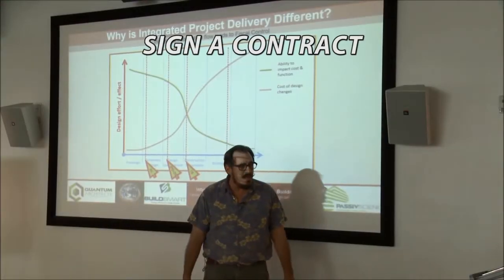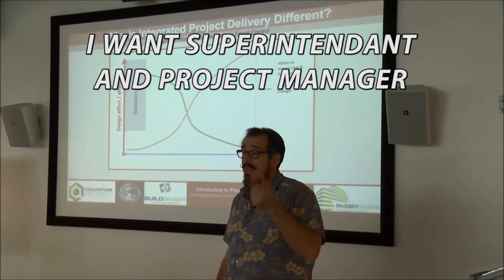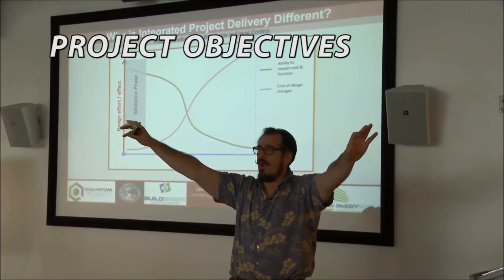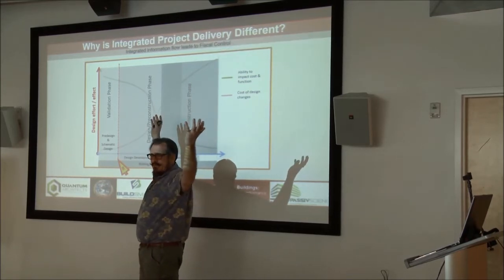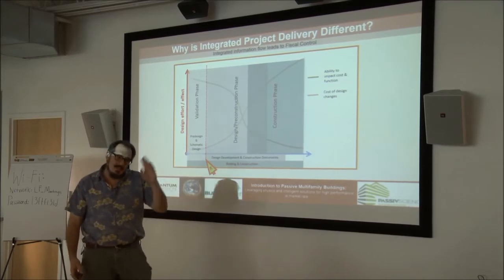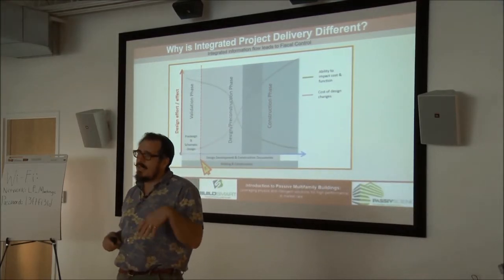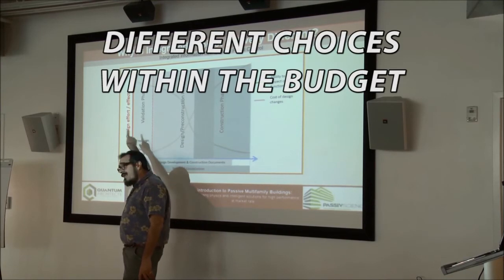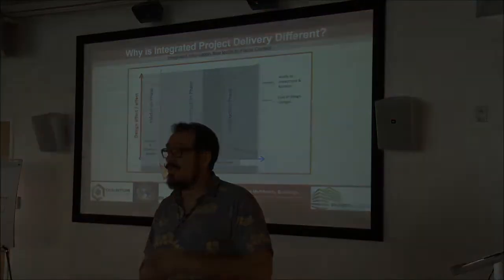Relational Contracting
This video discusses the "gold standard" of Integrated Project Delivery contract types.